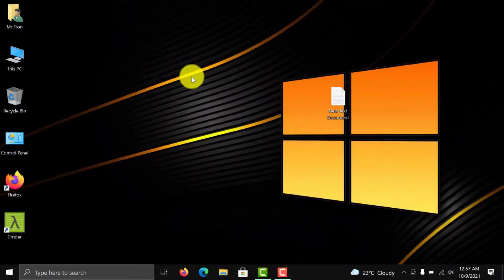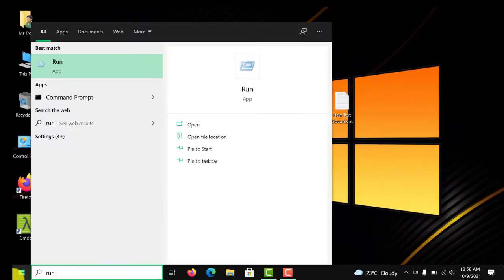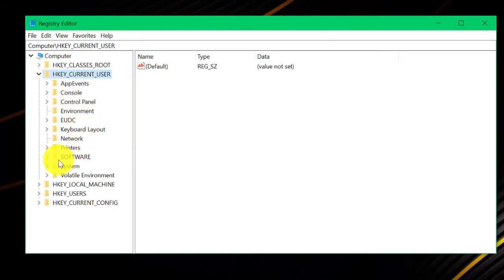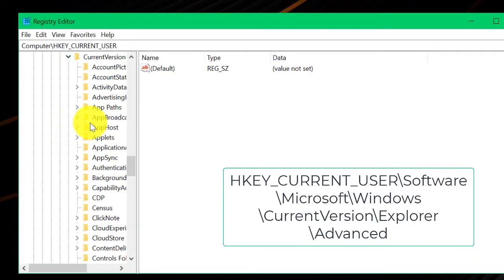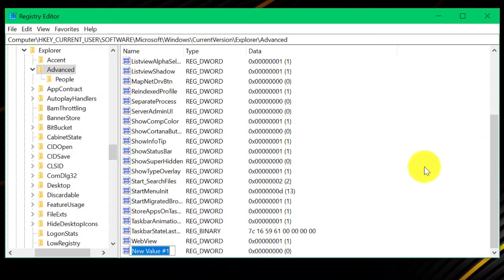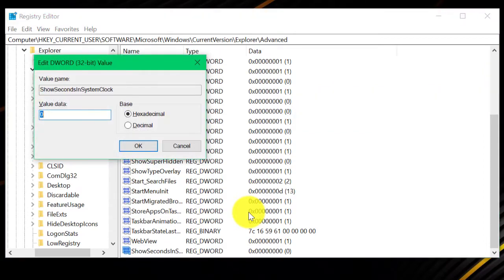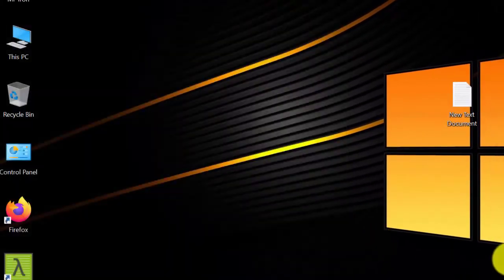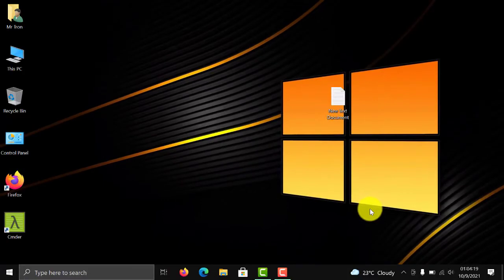Enable Seconds in Clock Windows 11 / 10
Quick video to enable seconds in system clock for all those critically timed tasks